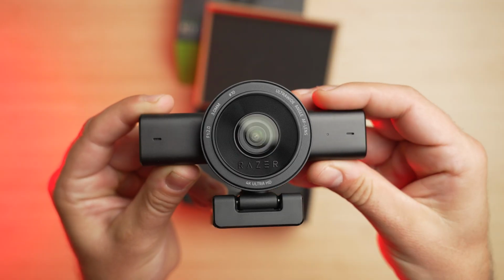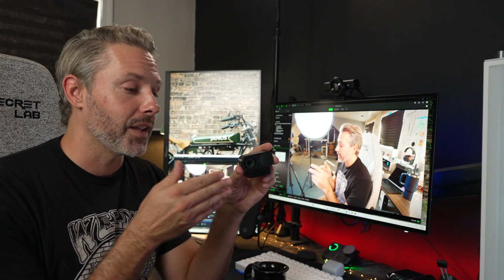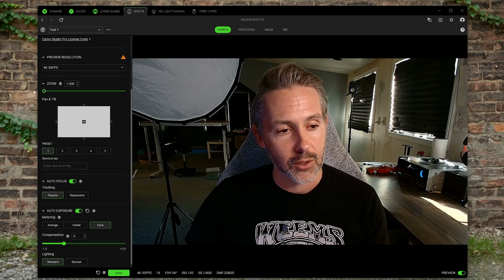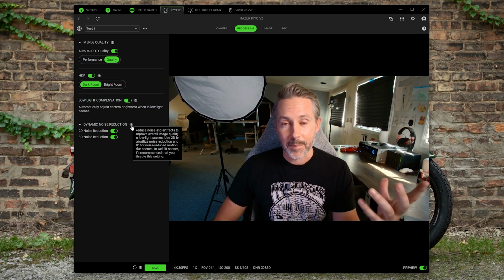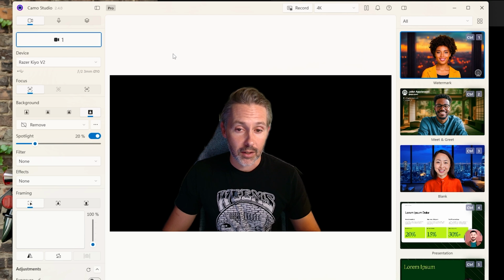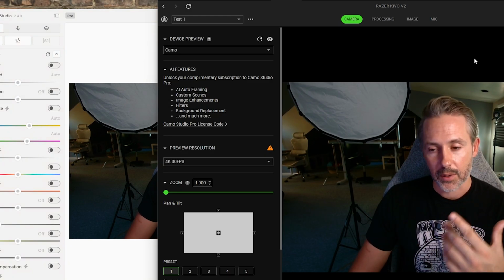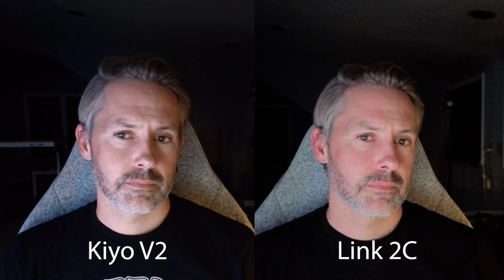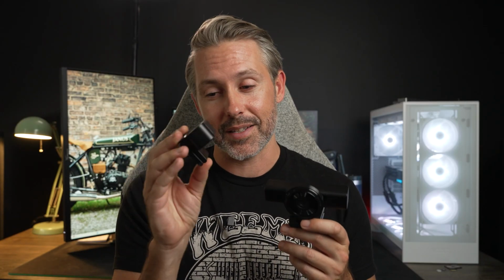I’m worried about Razer’s new Webcam... Kiyo V2 review and comparison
With 4K resolution and AI capabilities from a 3rd party app, is the Razer Kiyo V2 enough to compete in today's cluttered webcam market? Check out this review and comparison to see for yourself.

Link 2
Link 2C

## Current Desk setup:
Monitor 1
Monitor 2

Capture Card

## Camera Gear:
Light 2
Light 3